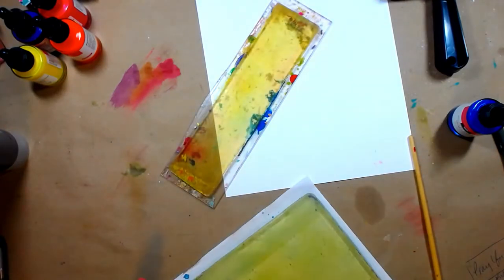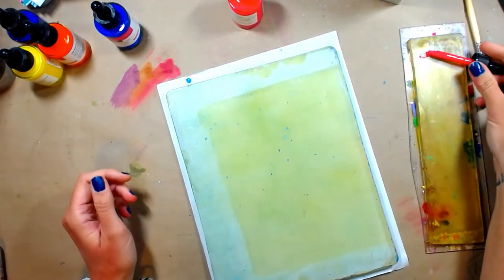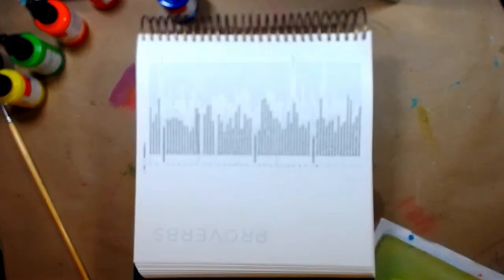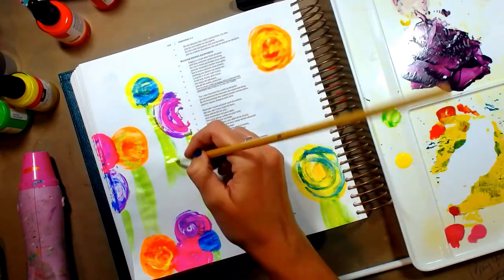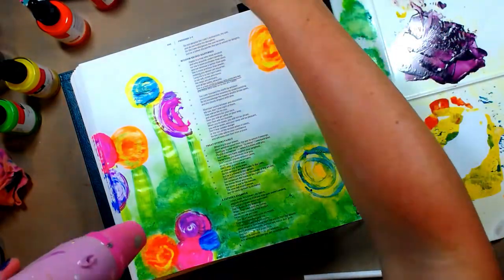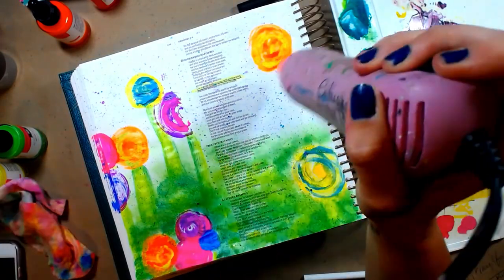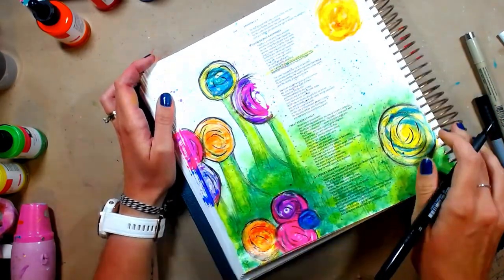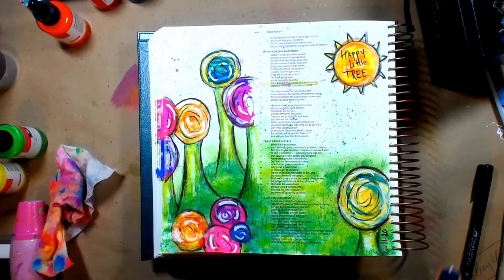"Happy Little Tree" Abstract Bible Journaling with Gel Press and Keri Sallee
Good Sunday Morning Creative Family!
It's time for another Bible Journaling page in my @dayspring9765 Illustrating Bible!
Today, I am using my @GelPress Monoprinting Plates to create an abstract forest of crazy trees! This technique will BLOW YOUR MIND (if I do say so myself!) because it will open up the world of water based mediums for you. If you've ever used certain water-based mediums, you know that they will bead up on your Gel Press plate. By adding a thin later of Clear Gesso, you will turn your Gel Press plate into a canvas that you can paint directly on and then pull multiple prints from. The possibilities are endless!
In this video, I will be using the following products (no product placement or paid advertising...just want you to always know what I use!)

Clear Gesso- @FinnabairArtStudio  for Michael's
Acrylic Art Ink (Neon Set) - Royal Langnickel from @Walmart (YES!! Walmart!! And they are fabulous!!)
Pens - Marabu Graphix Fineliner, Micron, @fabercastellusa PITT Artist Pen (Brush Tip in Black and Gold Grey 3)
White Corrector Pen - Dollar Tree